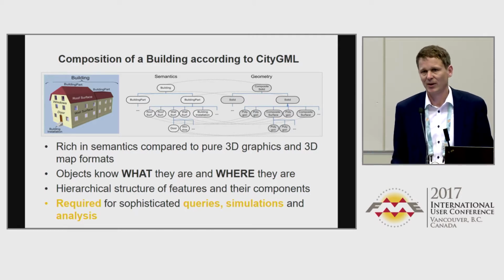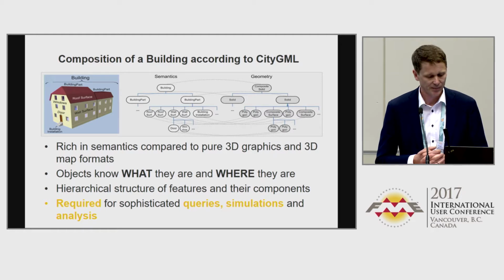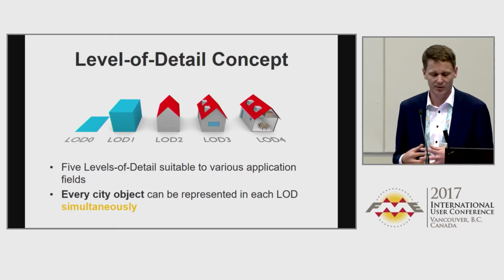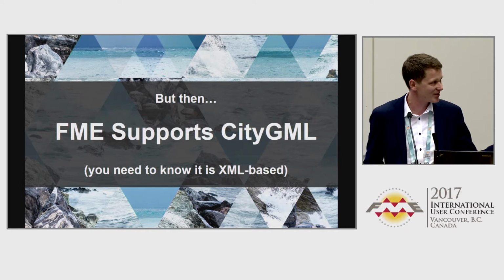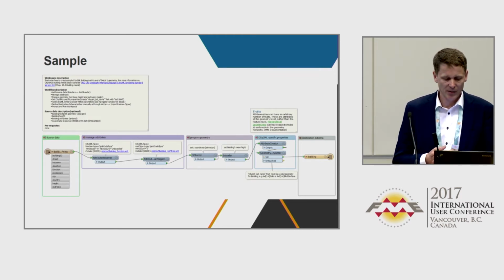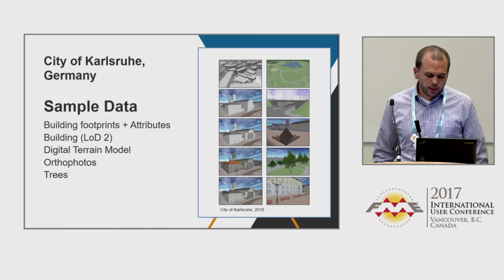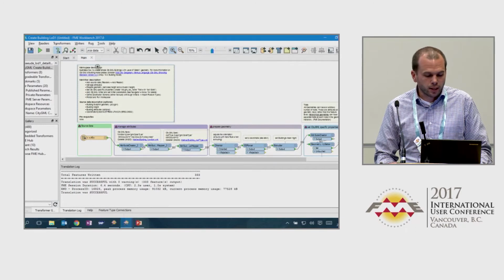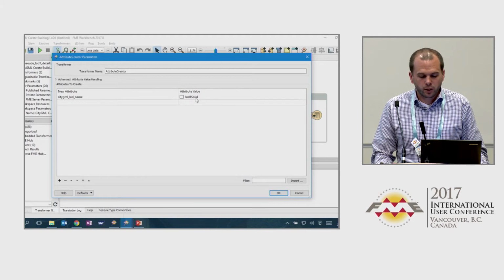3D Solution Templates - Making the World 3D - FME UC 2017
3D Solution Templates are a collection of Workspace templates for processing 3D data with a special focus on how to handle the OGC standard CityGML available (soon) on FME Hub. OGC CityGML is a exchange and storage format for 3D geoinformation that describes the geometry, semantics, appearance and topology of complex 3D features. It is used as a national 3D GIS standard in many countries, e.g. Germany, Netherlands, and Singapore. The 3D Solution Templates have been developed in a cooperation between con terra and virtualcitySYSTEMS. Attendees will gain insights in the Workspace templates which cover topics such as reading, writing and validation of CityGML, related datamodels like INSPIRE and also a various number of 3D formats like 3D PDF and Sketchup.